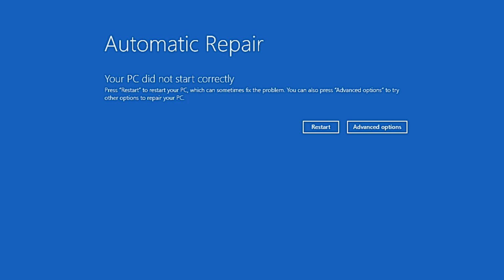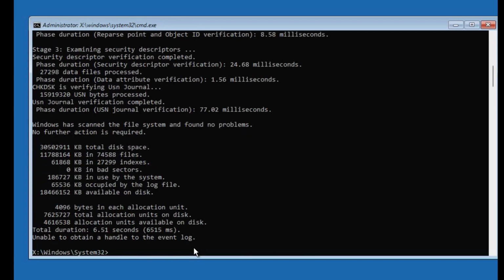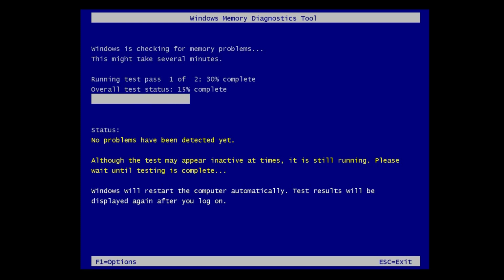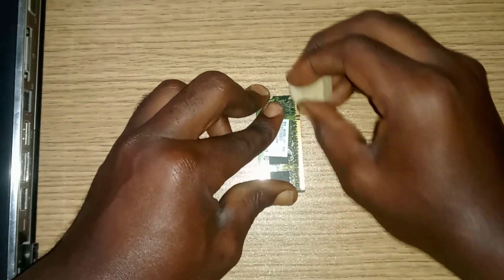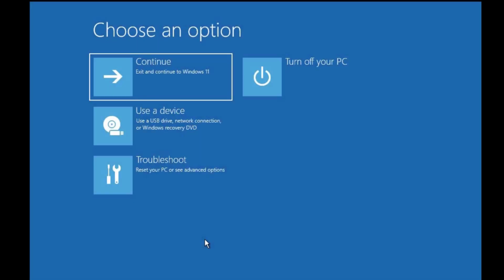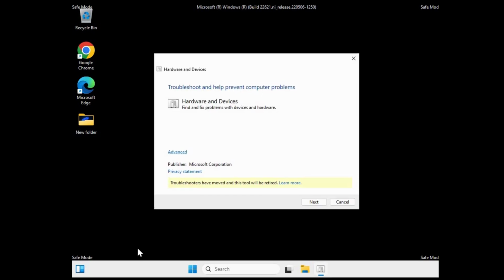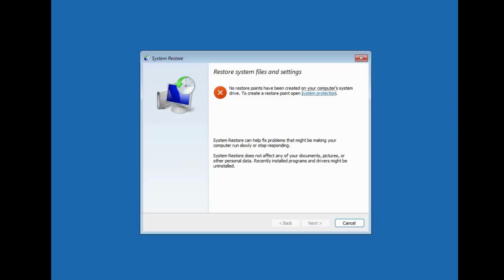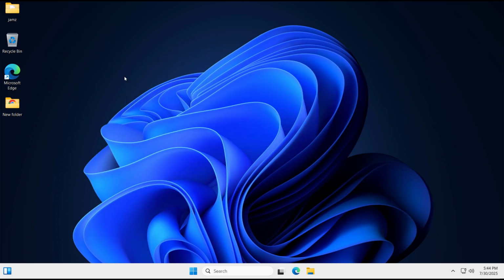How To Fix Automatic Repair Couldn’t Repair Your PC In Windows 10/11 (Automatic Repair Loop)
100% Fix Automatic Repair Loop in Windows 11 & Windows 10 || Startup Repair Couldn’t Repair Your PC || Automatic Repair Couldn’t Repair Your PC

🚨 Are you stuck with the error: “Automatic Repair couldn’t repair your PC” on Windows 10 or 11? Don’t worry at all ! In this video, I’ll walk you through step-by-step solutions to fix the Automatic Repair loop without losing your files or reinstalling Windows.

This problem often happens when your system fails to boot and keeps showing “Preparing Automatic Repair” on Windows 10 or Windows 11. Whether you’re dealing with the Windows 10 automatic restart problem, a startup issue, or a full automatic repair loop, I’ll show you how to fix it fast and easily.

📌 Commands Used in This Video:
1) bootrec /fixmbr
 2) bootrec /fixboot
 3) bootsect /nt60 sys
 4) bootrec /fixboot
 5) bootrec /rebuild
 6) sfc /scannow
 7) chkdsk

✅ Learn how to:
Fix automatic repair in Windows 10 and Windows 11
Solve “Automatic Repair couldn’t repair your PC”
Repair your Windows 10 startup problem
Break out of the automatic repair loop fix on Windows 11
Stop Windows 10 automatic restarts
Use built-in tools to repair Windows step-by-step
Startup repair couldn't repair your pc windows 11
Start up repair couldn't repair your pc windows 10
Automatic repair windows 10, fix automatic repair windows 10
Fx automatic repair windows 11, fix startup repair windows 10
Fix startup repair windows 11
Fix startup repair couldn't repair your pc windows 11 startup repair
Blue screen repair windows 10 & Windows 11

🛠 This guide works for both Windows 10 and 11, and covers multiple methods that are proven to work.

📌 Chapters (Optional):
00:00 Intro
00:28 What Causes Automatic Repair Loop
01:29 Method 1 – Command Prompt Fix
03:56 Method 2 – Check RAM Issues
05:50 Method 4– Repair RAM Tips
06:50 Method 5 – Installing RAM Tips
03:56 Method 6 – Check RAM Issues
07:24 Method 7 – Power Drain Trick
08:44 Method 8 – Boot into Safe Mode
12:10 Method 9 – System Restore
12:30 Method 10 – Reset PC Without Data Loss
14:07 Bonus Fix 11 – Use Hiren Boot Media To recover Files before fixing your Computer